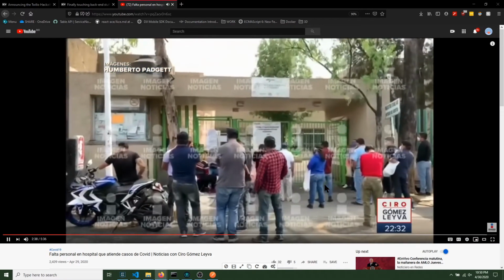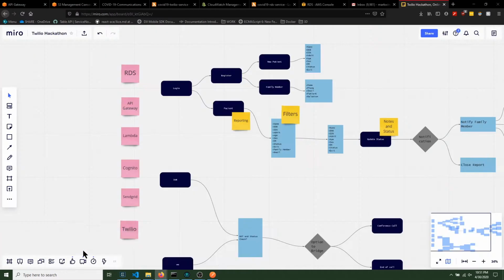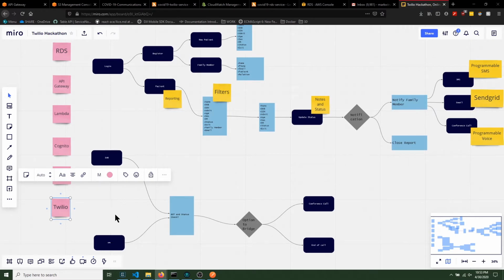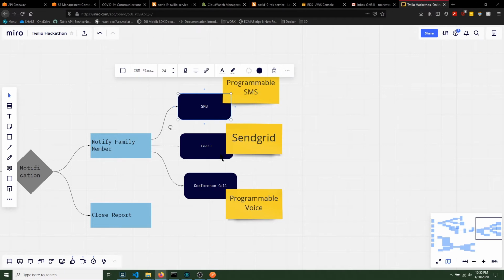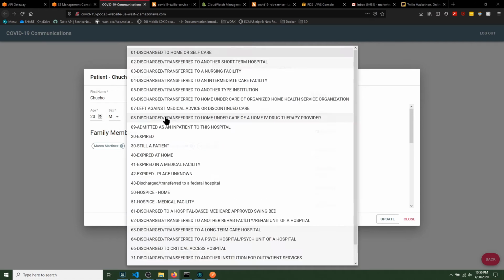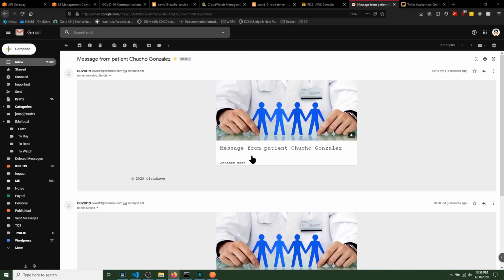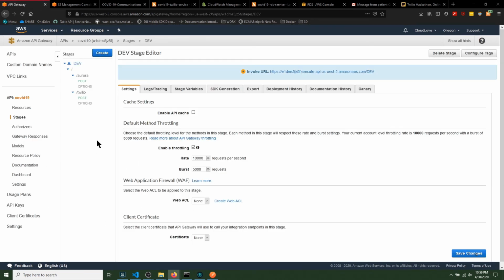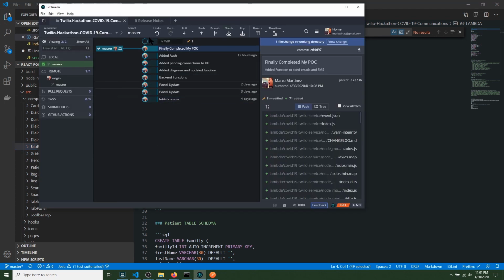Twilio Hackathon COVID-19 Communications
Project Repo